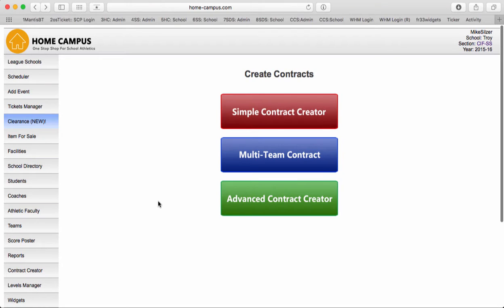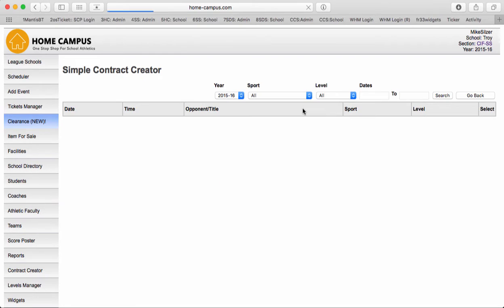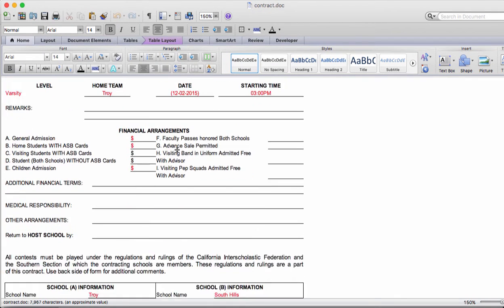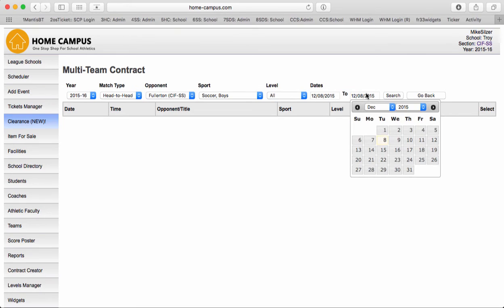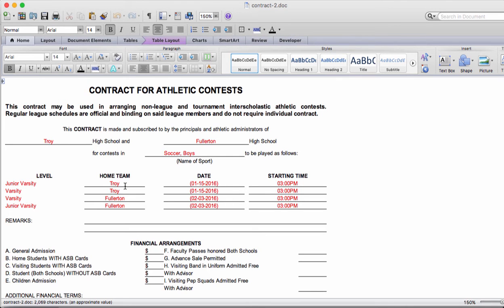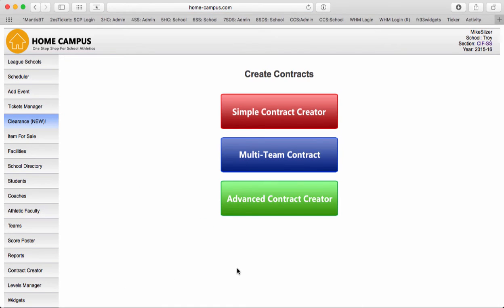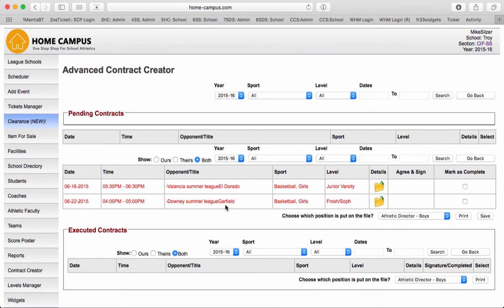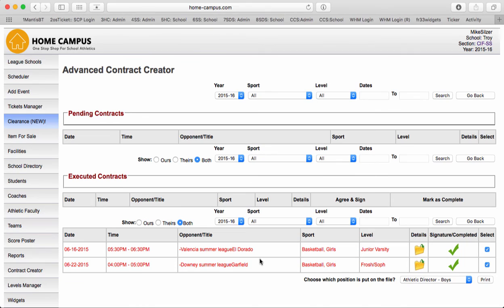Home Campus - Contract Creator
Create different kinds of contracts on Home Campus with your opponents.